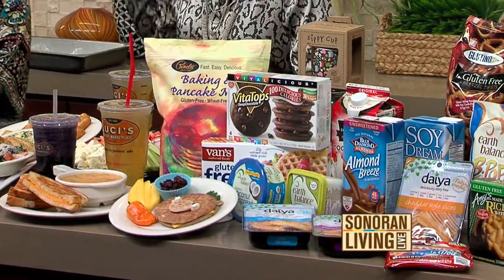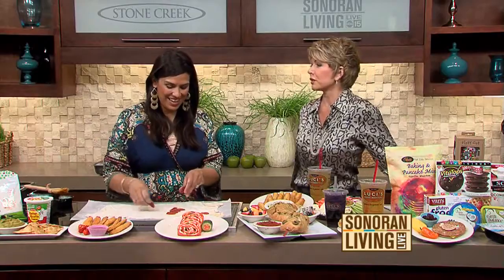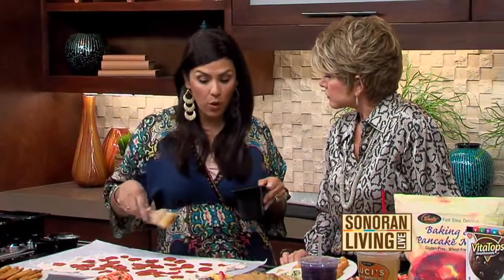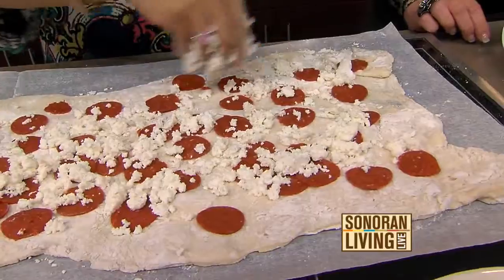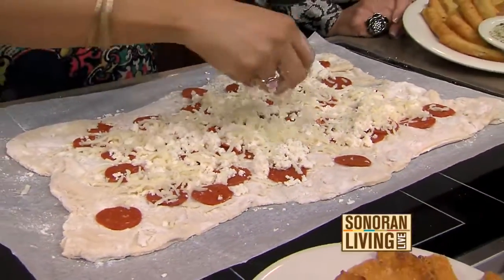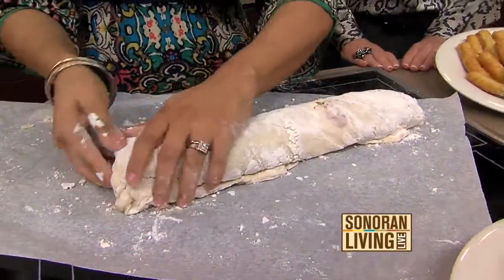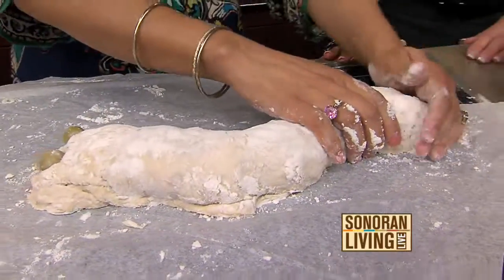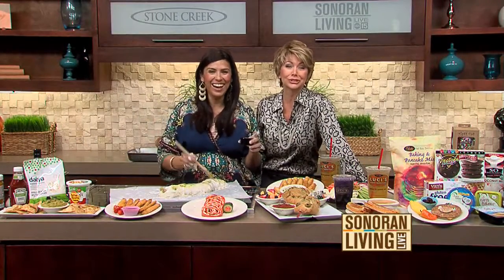RECIPES: Food for picky eaters with Luci's Healthy Marketplace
Lucia, owner of Luci's Healthy Marketplace, prepared food for picky eaters.